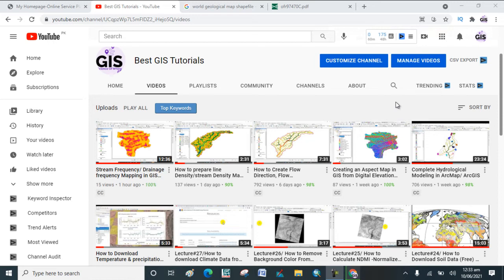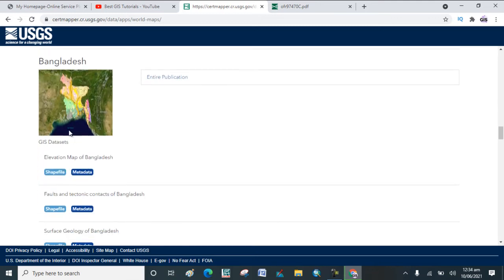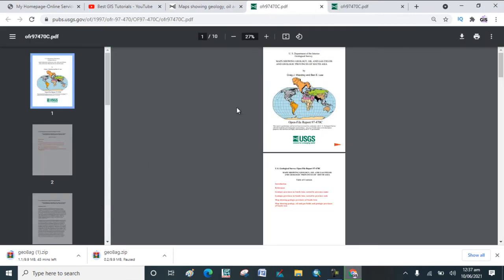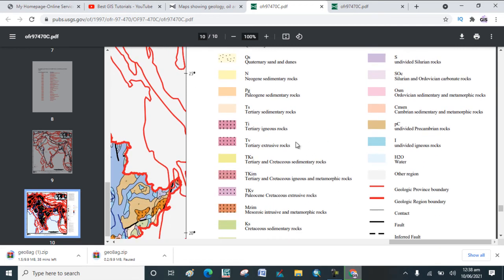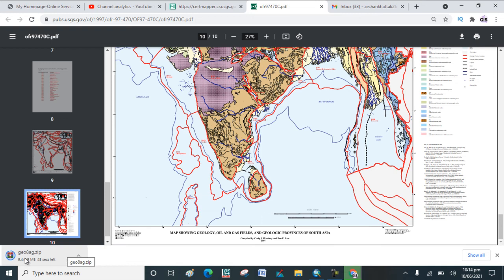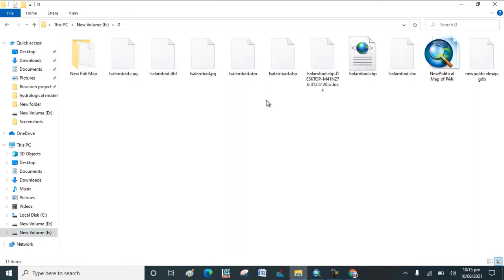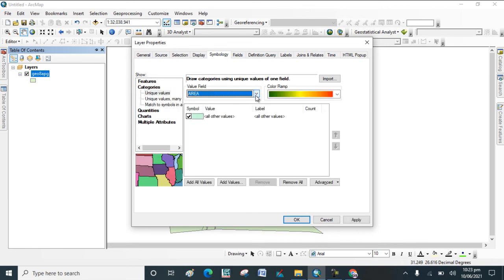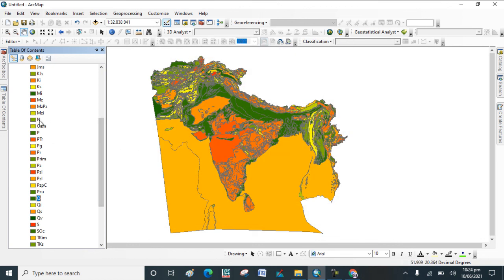Download World Geological Map's shape file data For Free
Basic GIS Course in English
PLDYyg9pTDkUqVd6ow-vYCwXSsLjBkCdu_